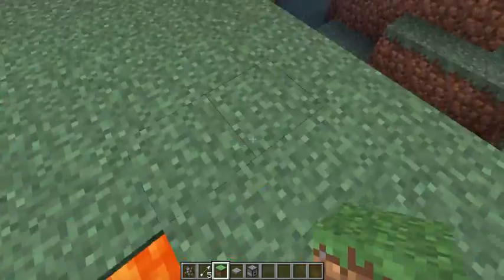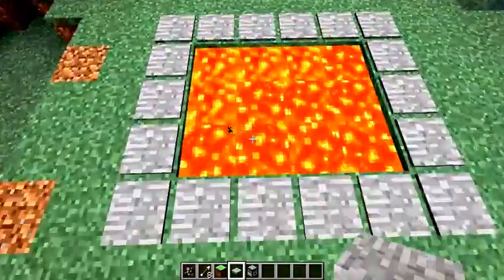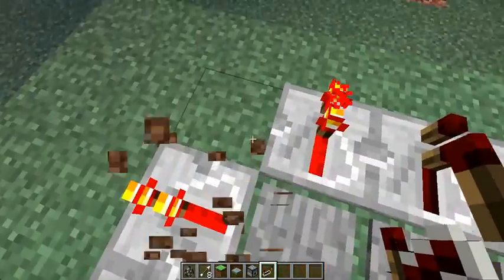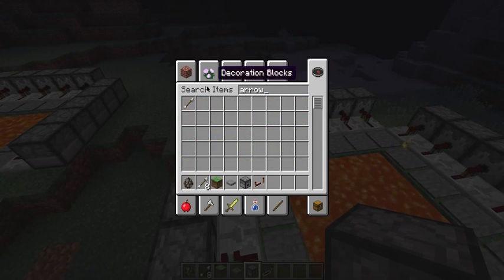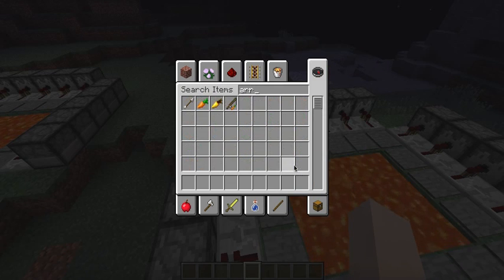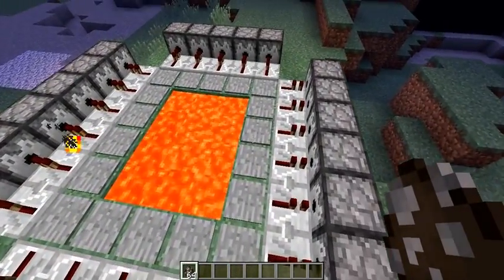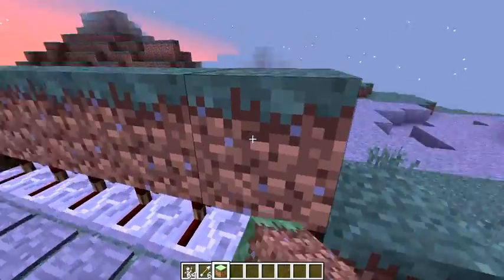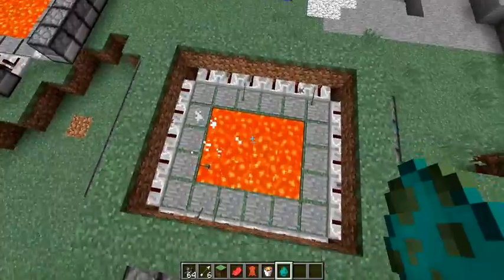Cow Killing Machine!!!!! | Minecraft Fun!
In this video I make a contraption that kills cows! Wooohooo! I mean booooohoooo! LOL it can kill any mob really!

P.S Sorry! This is not 720x60p!!! My computer would not let me! I'll try to fix it!